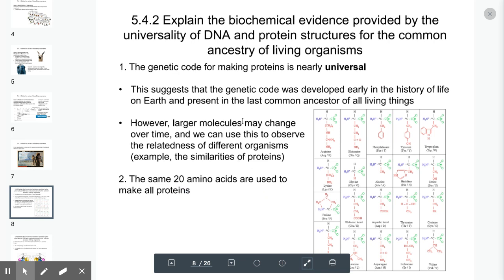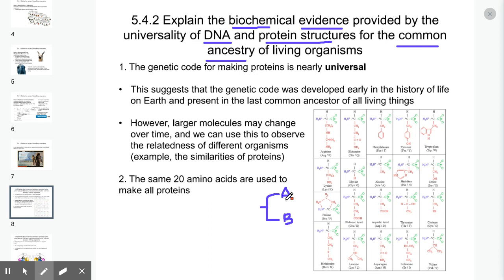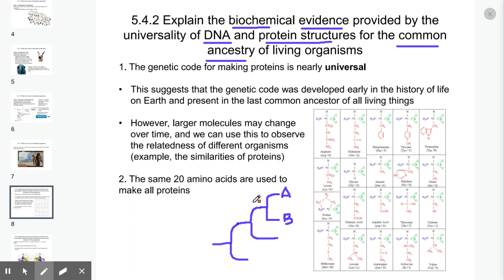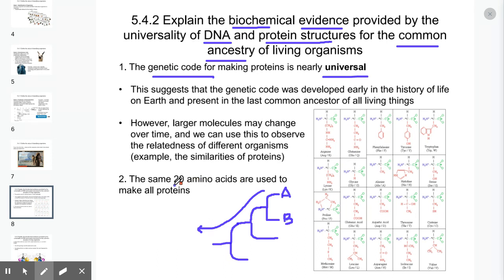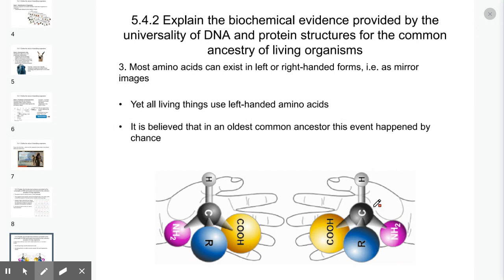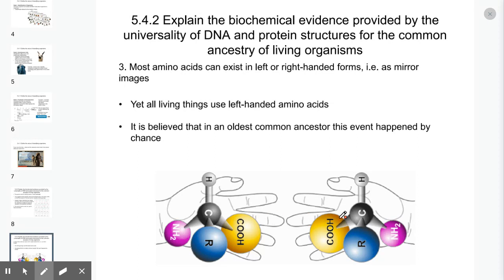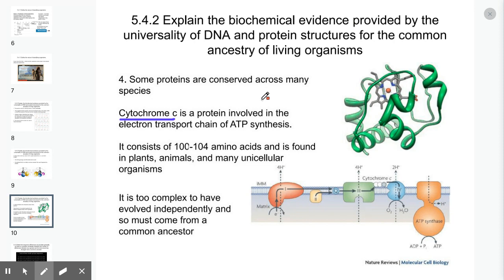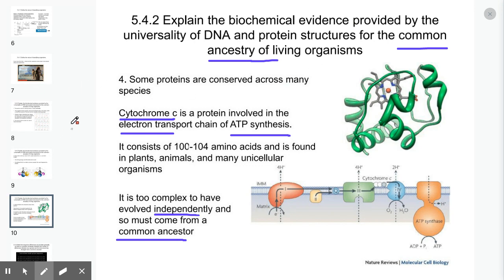5.4.2 Biochemical Evidence of Common Ancestry